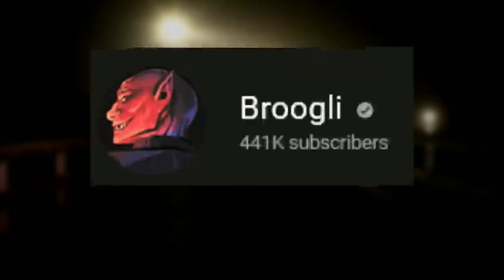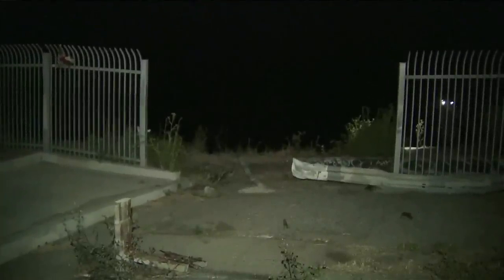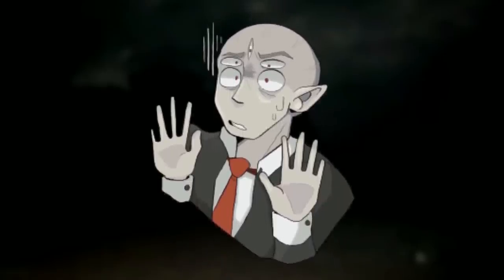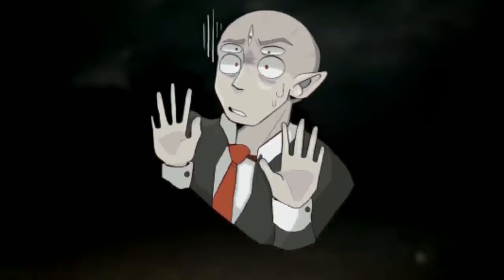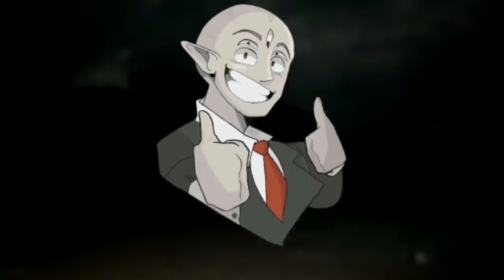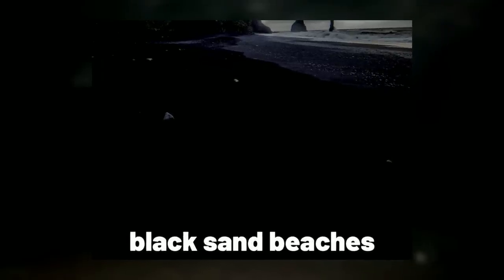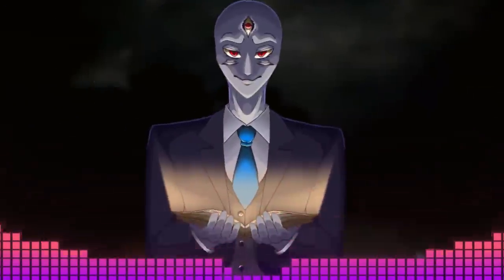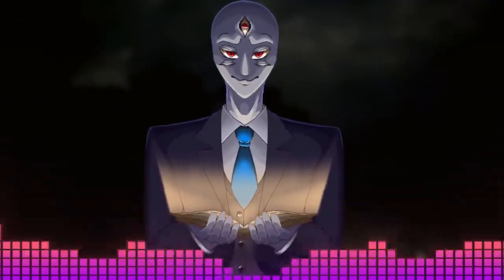DON'T fall off this Backrooms level….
Hey everyone, hope you're having a great day! In this video I go over a newish backrooms level called level 60... this one is liminal, and creepy, and dope all at the same time!

Intro 0:00
Explanation 0:37
Outro 6:19